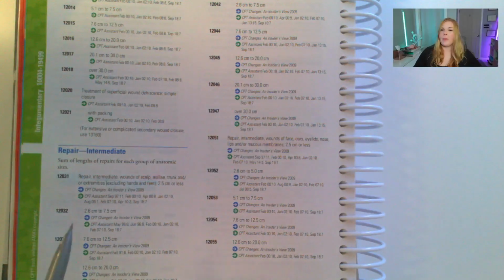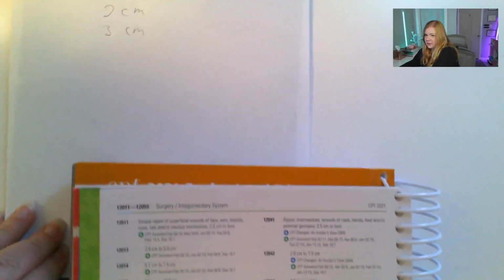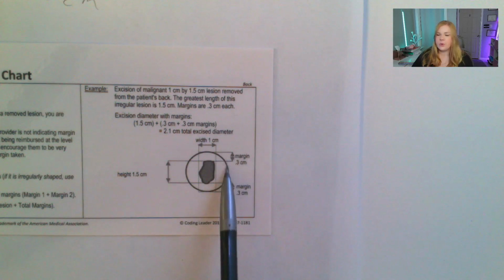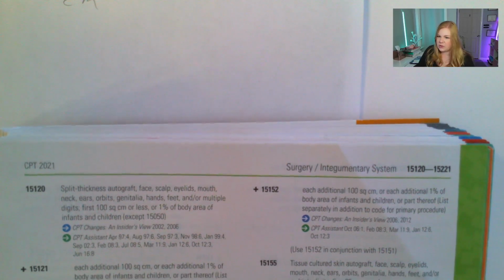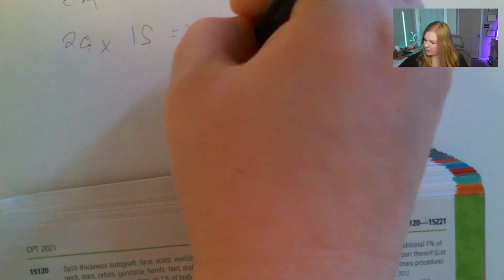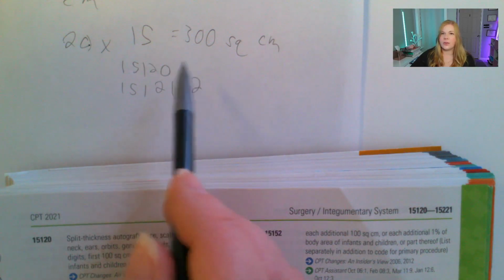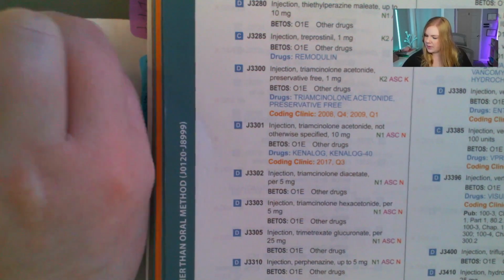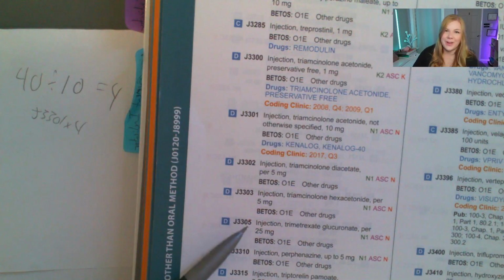Is There Math In Medical Coding? A little. Let's Talk...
Does medical billing and coding require math? Yes. Sometimes. A little bit. Let me break down for you some of the scenarios where math is involved in medical coding.

OnlineDegree .com helps students find the best price for online certifications.

2021 CPT
2021 ICD-10-CM
2021 HCPCS
Medical Terminology & Anatomy for Coding